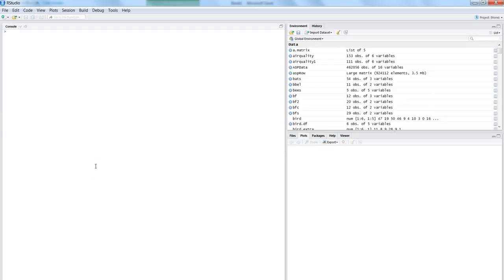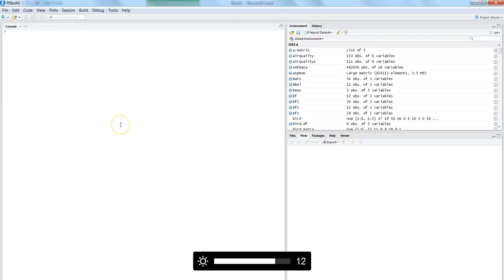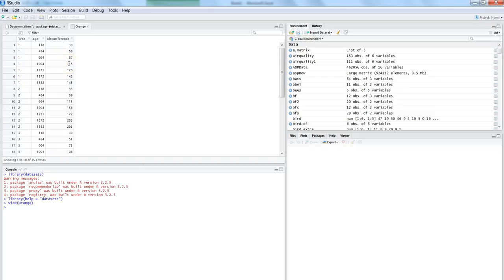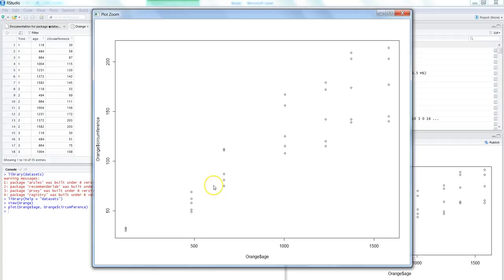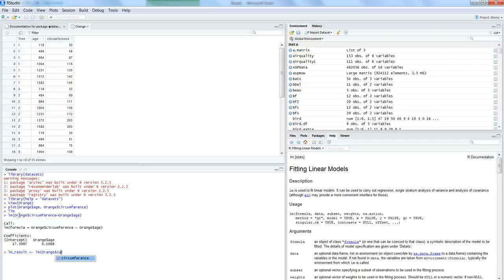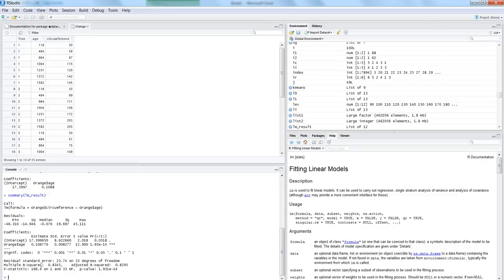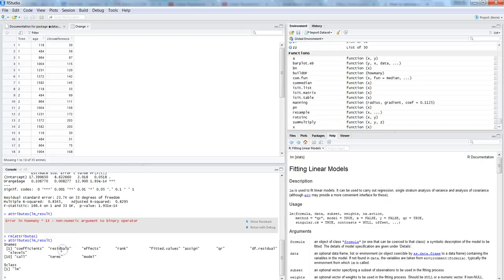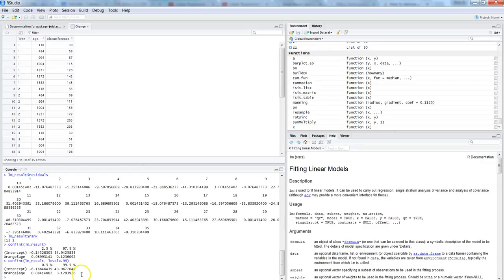R Programming Tutorial|| Simple Linear Regression in R|| R Function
Note: Please interpret "Degrees of freedom" to "Confidence level" during the explanation of 'confint' function.

Simple linear regression is quick and easy way to predict the value on one variable based on another variable. In this video I've talked about a real life example where simple linear regression can be useful. And then talked about how you can achieve simple linear regression within R.